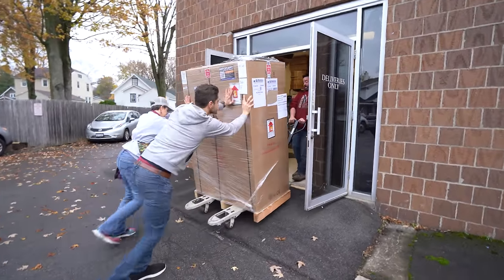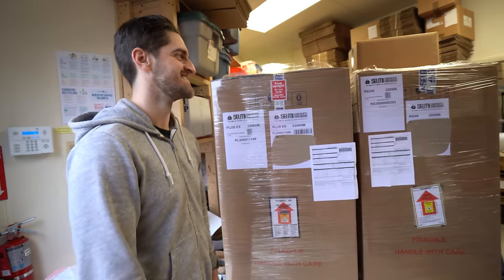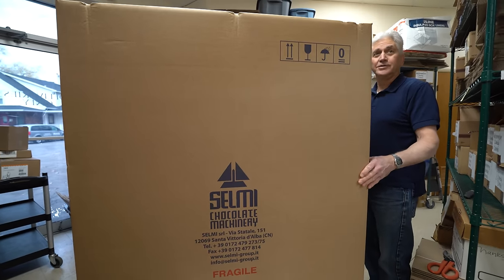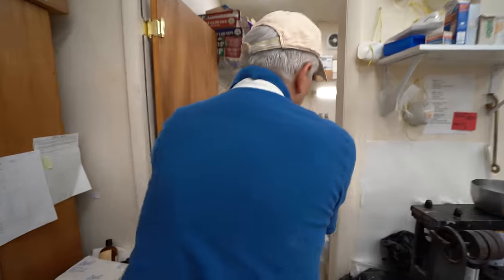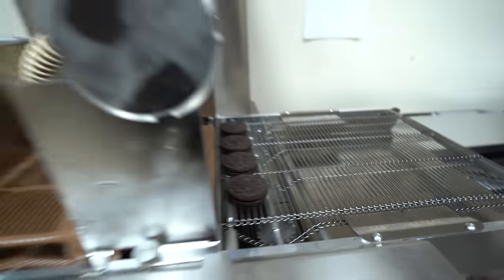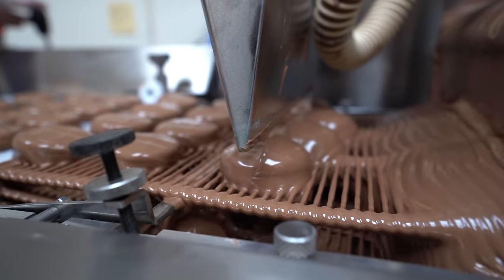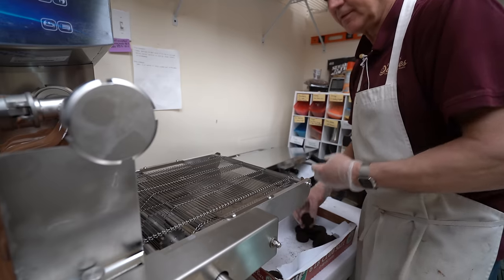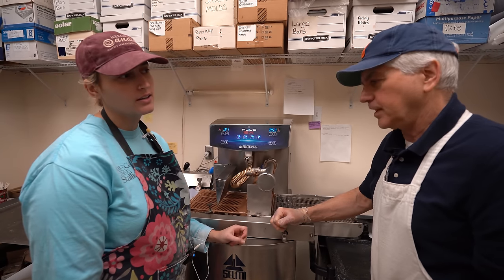NEW Chocolate Enrober Unboxing!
NEW Chocolate Enrober Unboxing! This one is a Selmi, and we're hoping it will be faster and easier to use, and more user friendly, especially with new employees!

😊 Let’s stay in touch!

our chocolate tempering thermometer:
my camera:
my lens:
my editing suite:
my microphone: